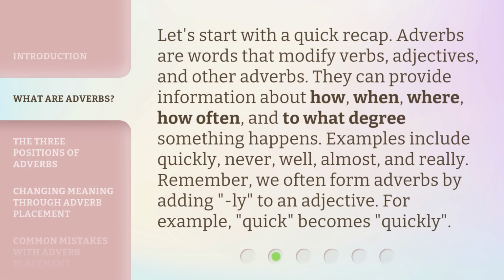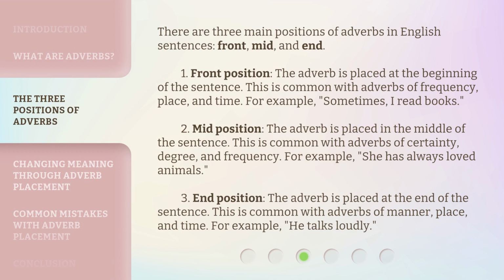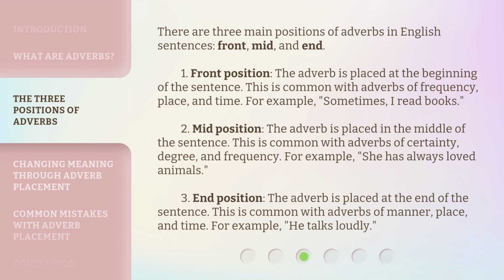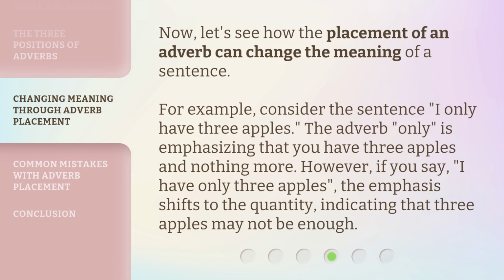Master the Magic of Adverb Placement in English Sentences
Mastering Adverb Placement in English Sentences • Learn how the placement of adverbs in English sentences can change the meaning of a sentence. Discover the three positions of adverbs and how to use them correctly in your sentences. Improve your English grammar skills with this comprehensive tutorial.

00:00 • Introduction - Master the Magic of Adverb Placement in English Sentences
00:34 • What are Adverbs?
01:09 • The Three Positions of Adverbs
02:02 • Changing Meaning Through Adverb Placement
02:33 • Common Mistakes with Adverb Placement